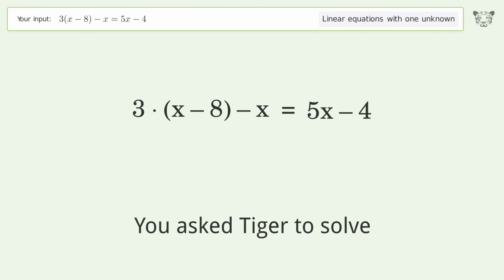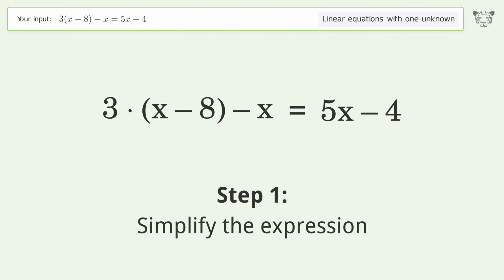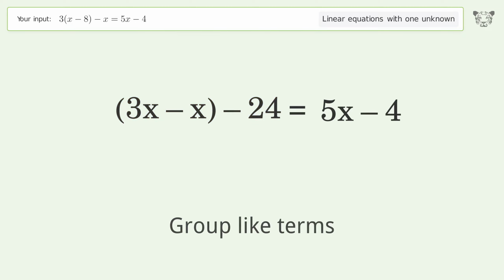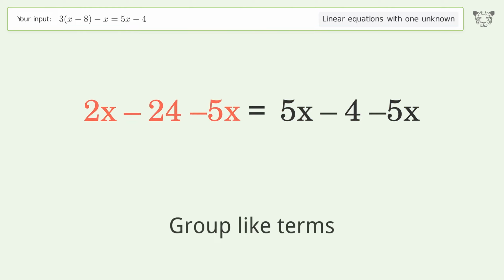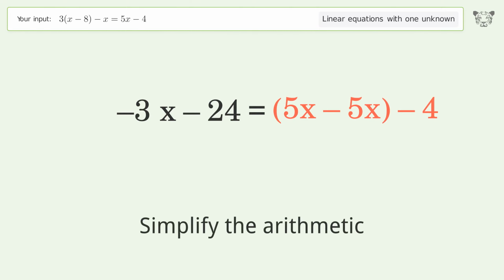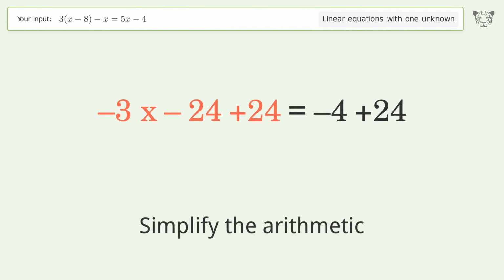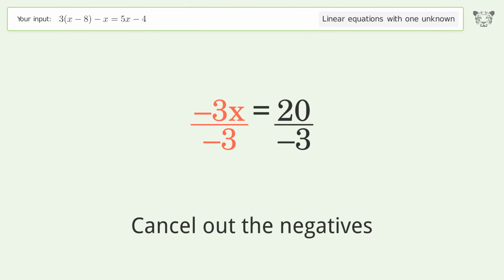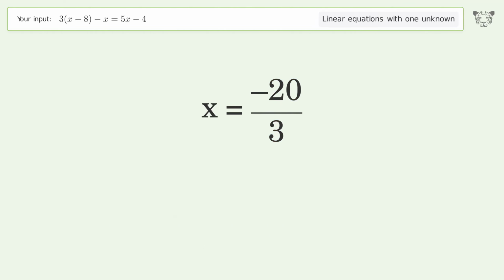Linear equation with one unknown: Solve 3(x-8)-x=5x-4 step-by-step solution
Solving 3(x-8)-x=5x-4 using the linear equation with one unknown solver

for a step-by-step and more tips and tricks for dealing with linear equations with one unknown.